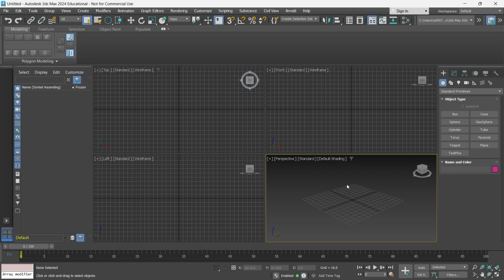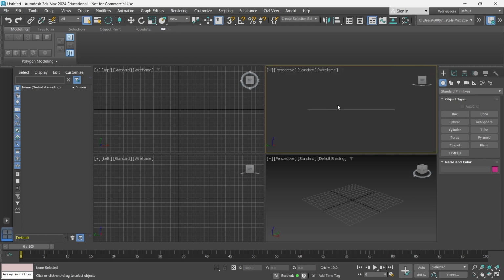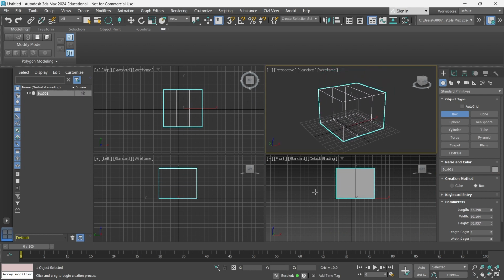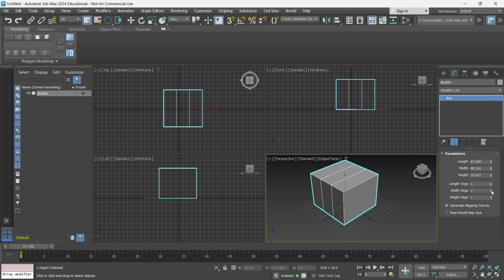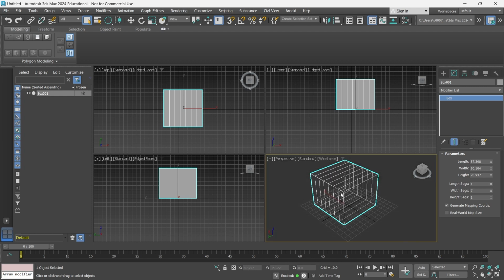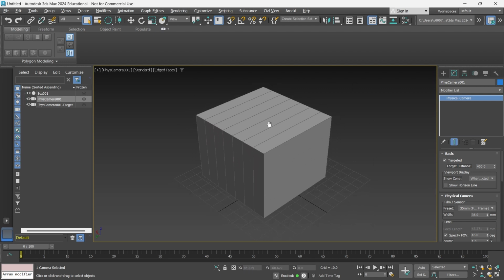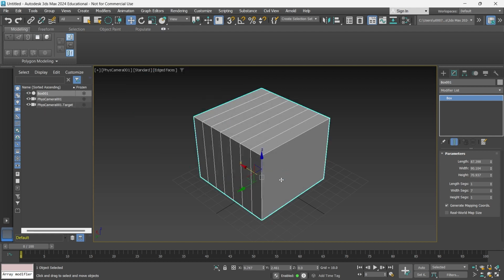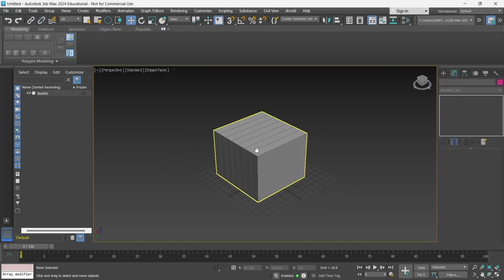CCA 3DS Max - Wk2 Video 1 : Hotkeys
A video for my Comic and Concept Art students giving a introduction to 3DS Max.